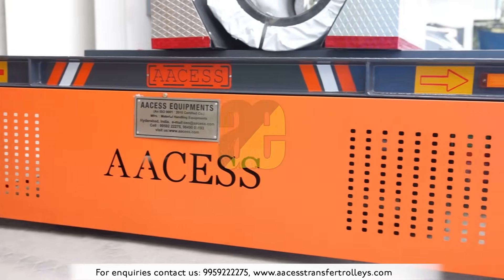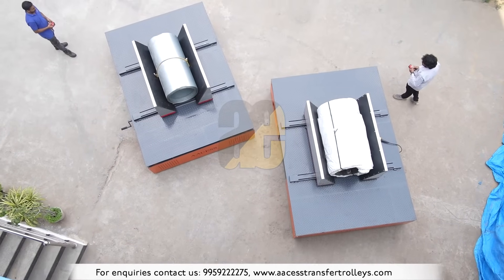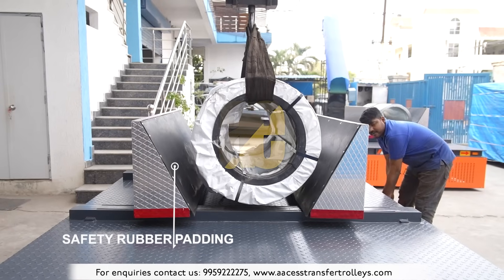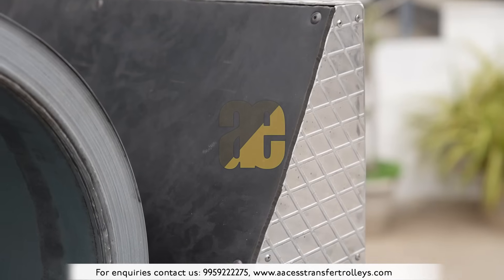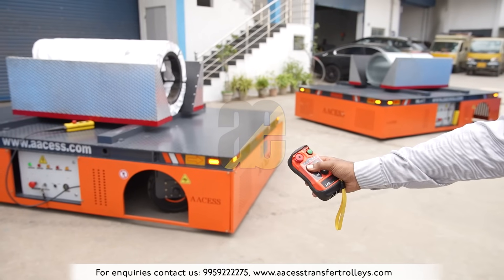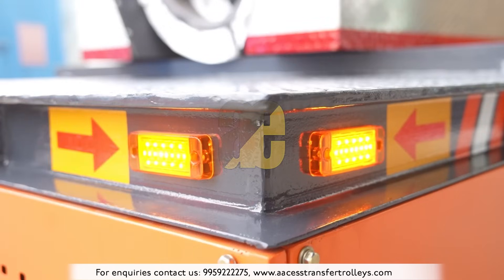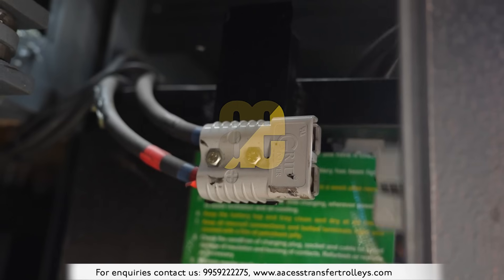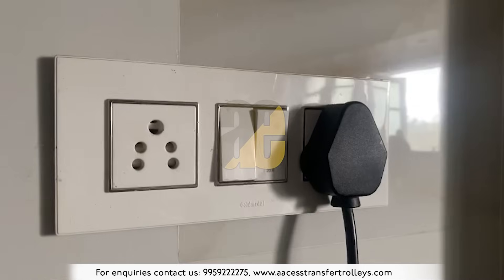Battery Operated Coil Transfer Trackless Trolley with Adjustable V groove By AACESS.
@aacessequipments7277 Presents Battery Operated Coil transfer trackless trolley, a revolution in material handling efficiency, Engineered with cutting-edge battery technology, our trolleys have a customized turning radius of 45°, 90°, 360°. Adjustable V-decks with safety rubber padding for the safe transfer of various sizes of coils. The coil-transfer trackless trolley design offers unprecedented freedom, allowing easy reconfiguration of your workspace without the constraints of traditional track-bound systems. Controlled by a Radio Resource Control, operators can navigate with the precision function of the trolley with the help of a 45-degree turning radius, ensuring both personnel and materials are secure during operation. Crafted for durability, the trolley requires minimal maintenance, contributing to cost savings.  The charging of the trolley is done using a simple clamp & de-clamp system powered by a single-phase or a 3 phase battery charger.